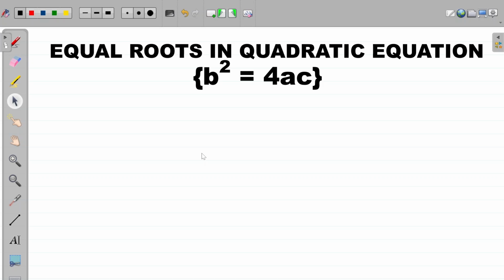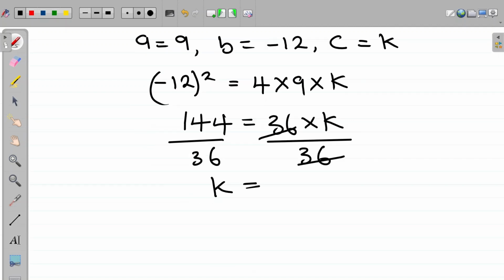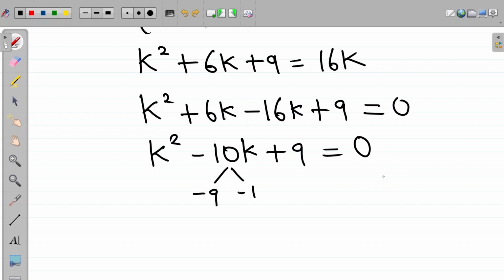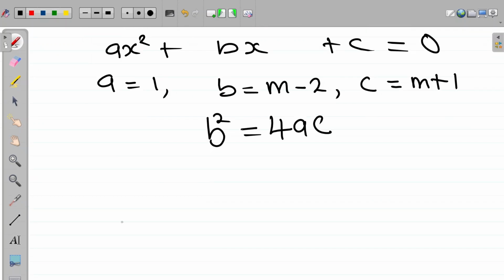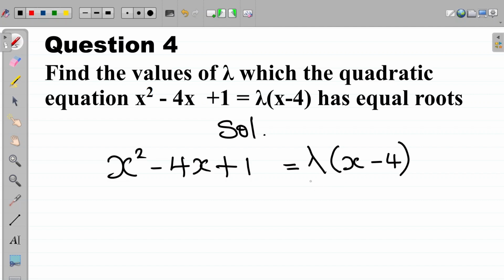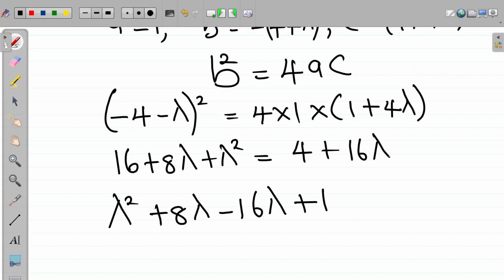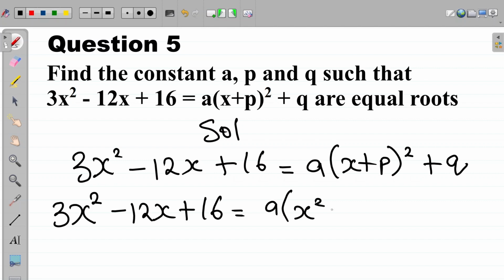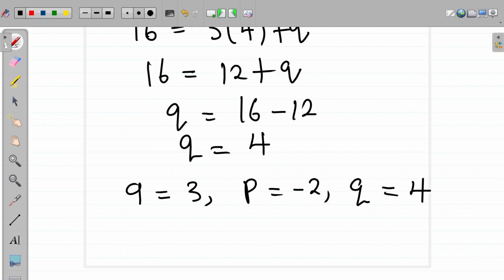Master Equal Roots in Quadratic Equations | b² - 4ac = 0 Simplified!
Want to master equal roots in quadratic equations? This video breaks down b² = 4ac step by step, explaining how to identify and solve quadratic equations with equal roots using the quadratic formula. Whether you're preparing for WAEC, JAMB, NECO, SAT, ACT, GCSE, IGCSE, IB, or GRE, this tutorial will help you understand the discriminant and tackle exam-style questions with confidence.

📌 What You'll Learn in This Video:
✅ The meaning of b² - 4ac = 0 and why it results in equal roots
✅ Step-by-step guide to solving quadratic equations using the quadratic formula
✅ Common exam questions on equal roots and how to solve them
✅ Mistakes students make and how to avoid them in exams

🔹 Essential for students preparing for WAEC, JAMB, NECO, SAT, ACT, GCSE, IGCSE, IB, and GRE
🔹 Perfect for beginners and advanced learners in algebra and quadratic equations
🔹 Clear, easy-to-follow explanations with exam-style practice questions

💡 Pro Tip: Understanding the discriminant is key to solving quadratic equations! Watch till the end for helpful examples and practice questions.